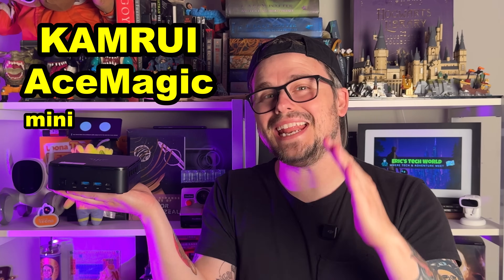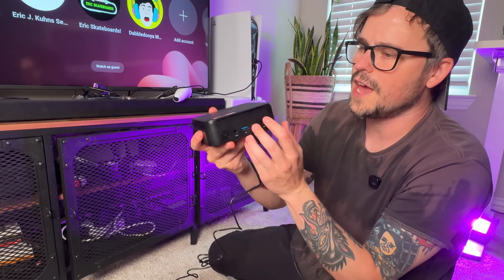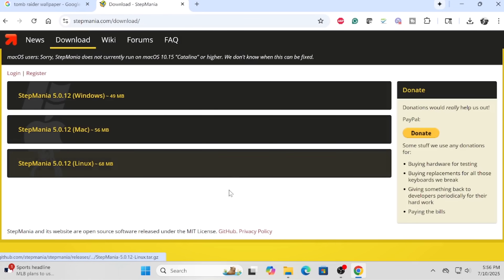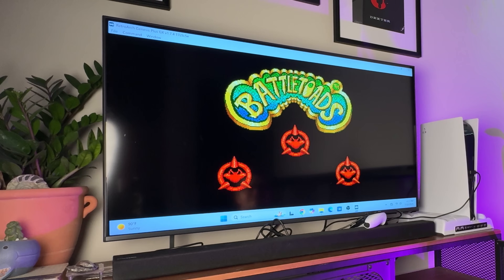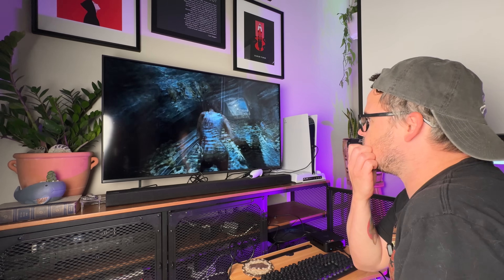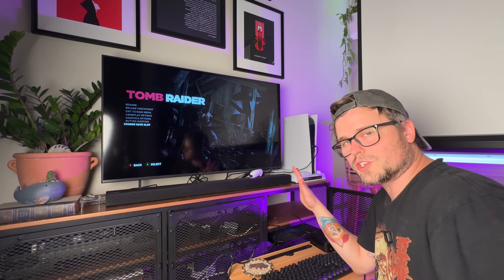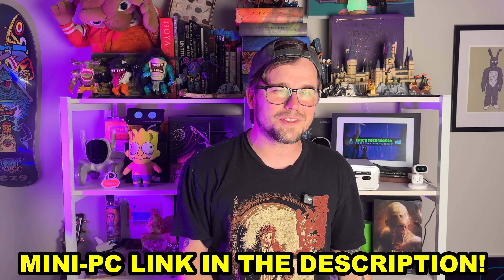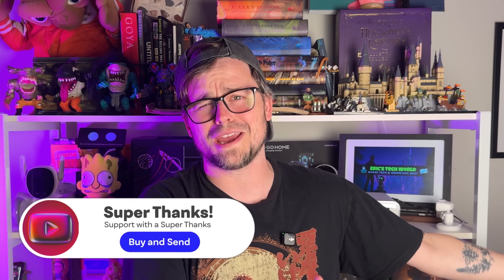Amazon Mini PC for Gamers… Is It Any Good? (Full Review)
I’m building a DIY budget gaming setup, and my core rig is the KAMRUI Mini PC featuring a Ryzen 7 5825U, 16GB DDR4 RAM, and a 512GB M.2 SSD. But can this compact desktop actually handle modern and retro gaming? I put it to the test by downloading Steam, StepMania, and RetroArch, then run Hogwarts Legacy, Dance Dance Revolution, emulated classics, and even 4K video playback. This is a full hands-on review of what this Amazon mini PC can really do and whether it’s worth it for your own DIY desk setup.

💬 Video Chapters:
00:00 - MINI GAMING PC?
00:41 - Mini PC Setup
02:11 - Best Gaming Platforms
03:58 - Can It Handle Emulators?
05:19 - Steam Test
08:04 Dance Dance Revolution Test
09:23 - Final Thoughts On Kamrui Mini PC

📖 My Sci-Fi Book!